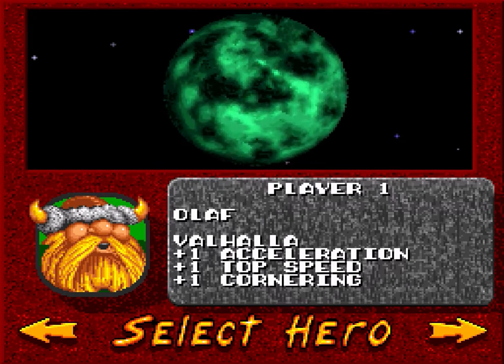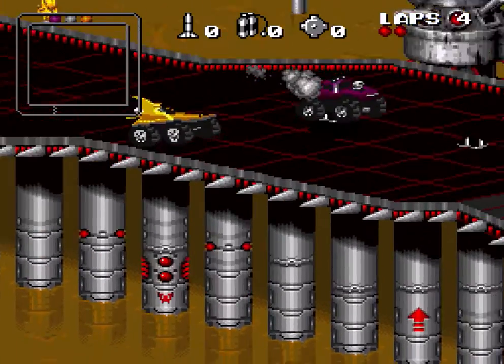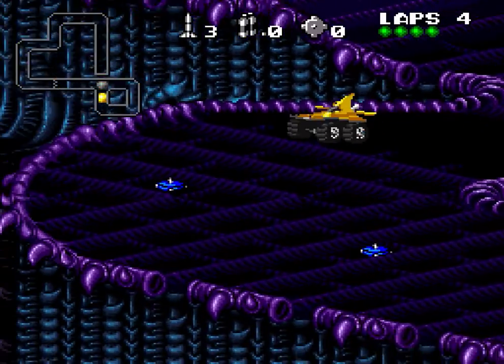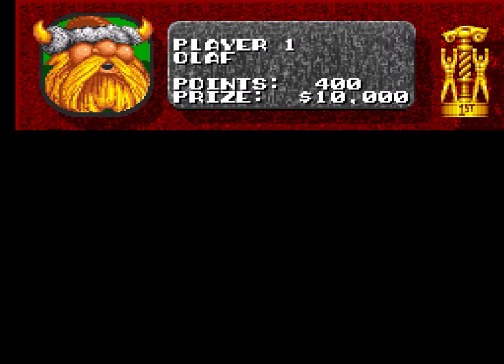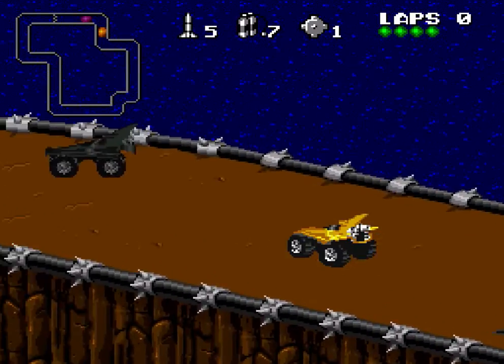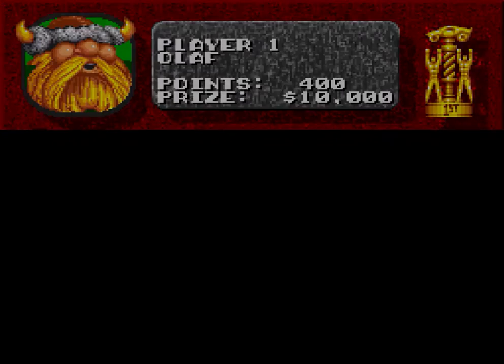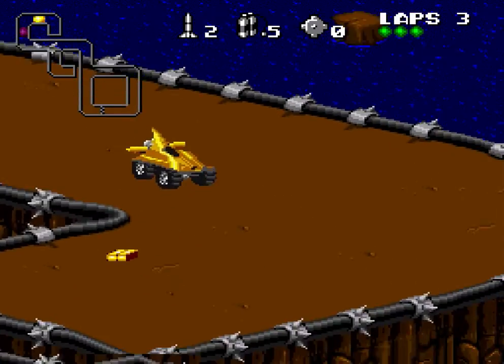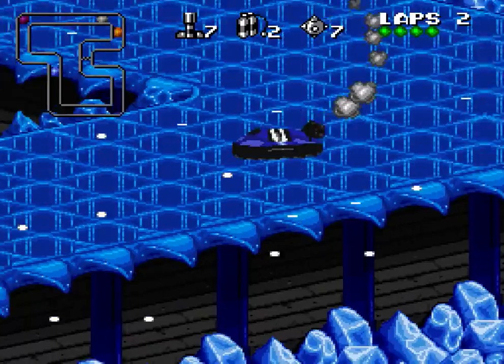Rock n' Roll Racing (100 Subscriber Special)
Rock n' Roll Racing is one of my favorite games.  Silicon & Synapse would later become Blizzard Entertainment, and you could consider this my first Blizzard game.

These promotions are given in the form of points and cash; use points to ascend to the next circuit, and cash to strengthen your arsenal.

Picking your pilot happens immediately and isn't looked into too much by the game, other than Larry, your announcer.  Larry will always enthusiastically identify the driver and the status of the driver, such as "Hawk should AVOID mines!" and "Ivan looks lost out there!"

The game had licensed the use of real world songs for the background music.

I was asked if I was going to do a "one hundred subscriber special," and I mentioned I would look into it.  If that's a thing people regularly do, I never expected to follow suit (not because I doubt success, but because I prefer to do my own thing).  Still, I'm trying to be more open, so here's meeting you halfway!

I picked Rock N Roll Racing as a fairly lively game -- one I both knew a great deal about and enjoyed playing -- and you can hear it in the audio.  I have approximately 1120 lines in this video over the span of 138 minutes; that's more than eight lines a minute!  I never talk that much.  Most of the time, I'm too busy focusing on winning, so I shut up and concentrate... or I have nothing I think is relevant to say.

Recorded: 09-12-16
Edited: 09-18-16
Render Time: 05h 31m 32s
Play Time: